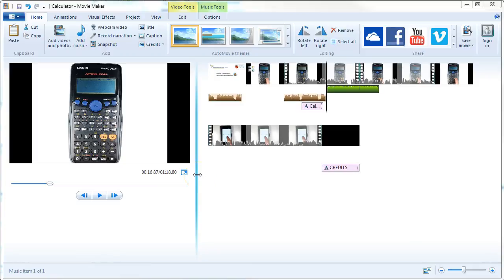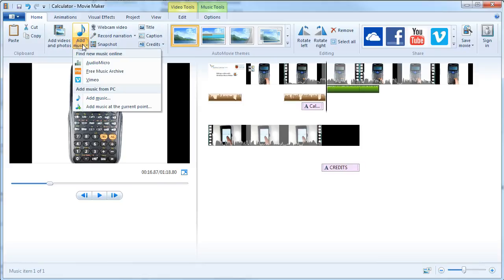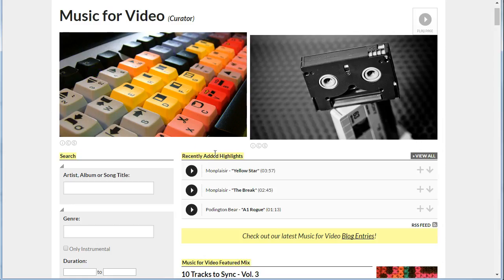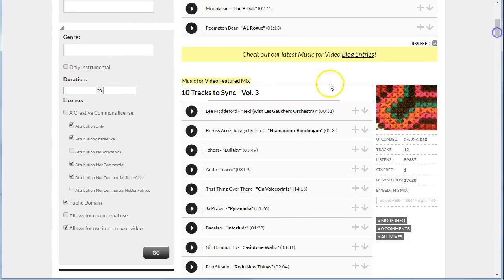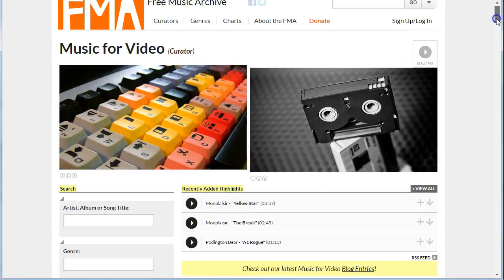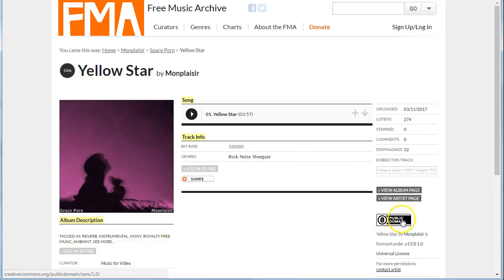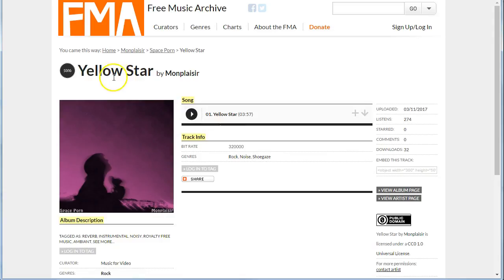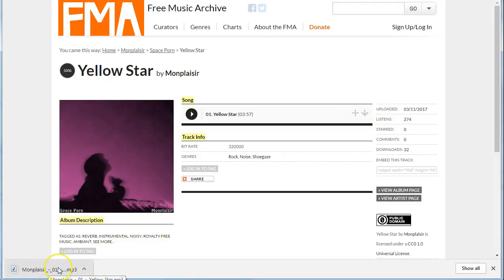Movie Maker: finding music for your video on Free Music Archive